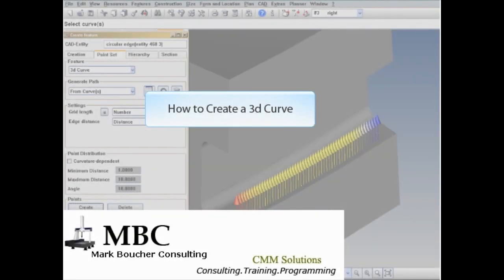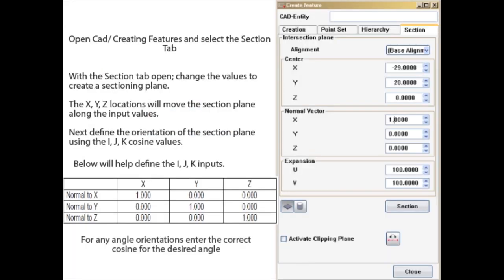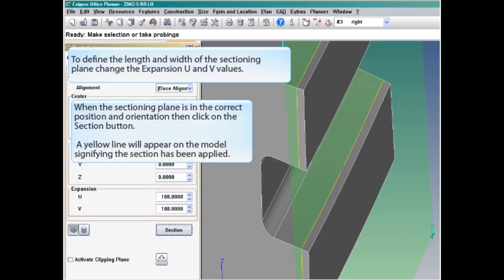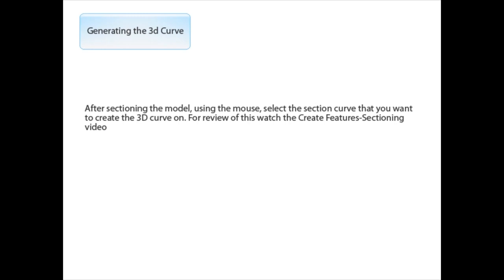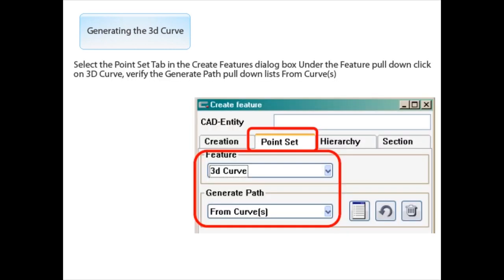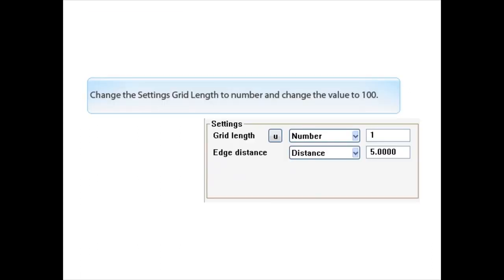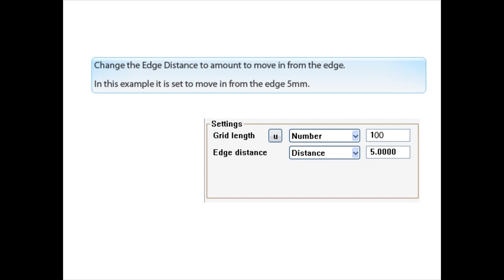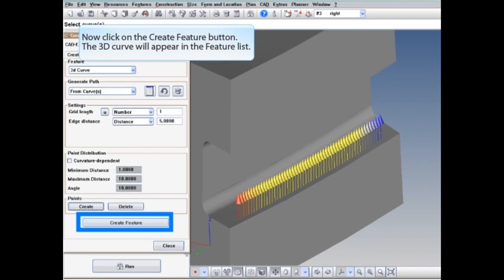Calypso - Create a 3d Curve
How to create a 3D Curve in Calypso